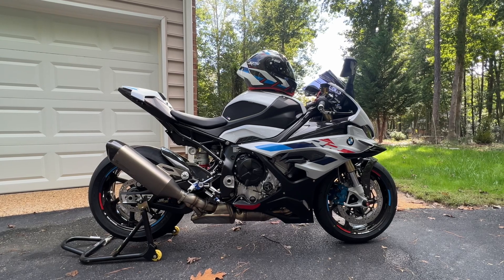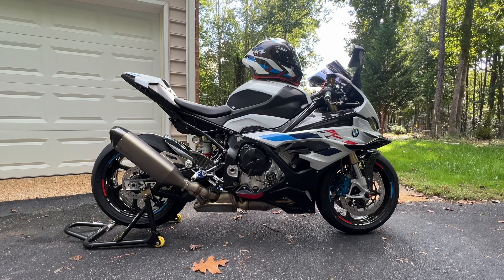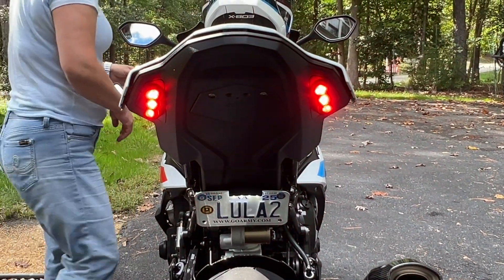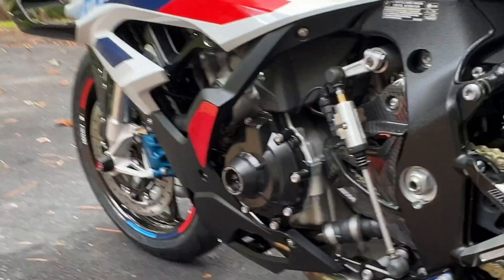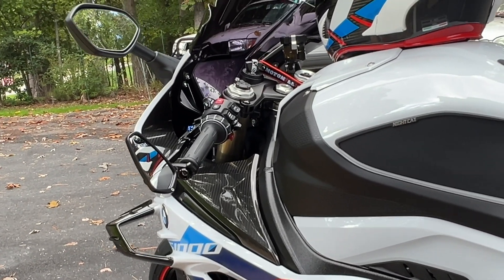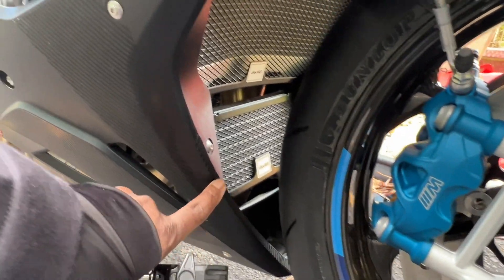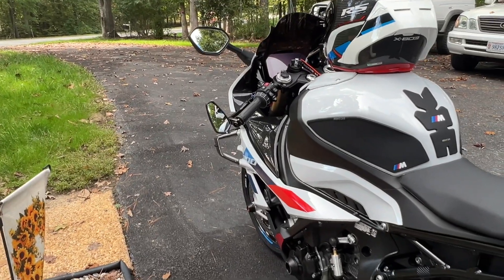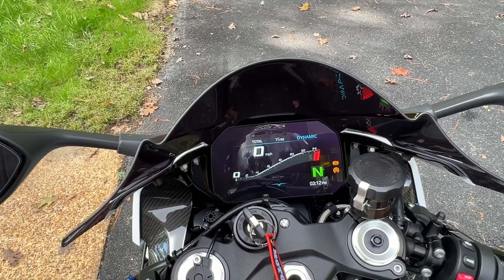S1000RR Mods So Far...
The MODS SO FAR; MORE TO COME...

This Channel Is Here For A Good Cause and NOT To Enrich Myself, Eventually When We Are Monetized The Majority of The Proceeds Will Go To a Charity of My Choice.